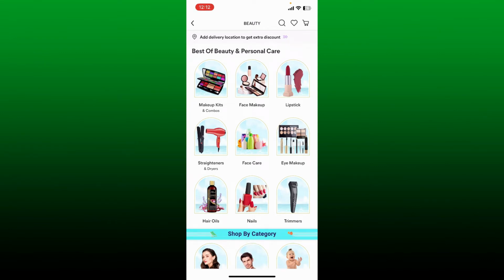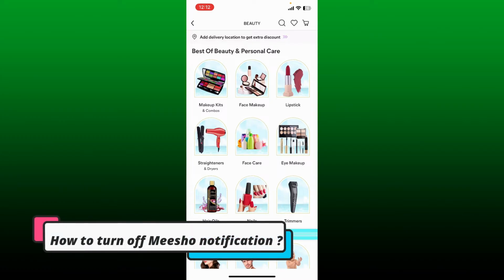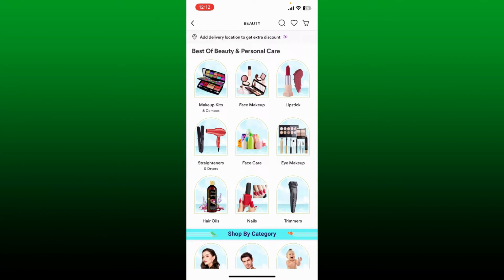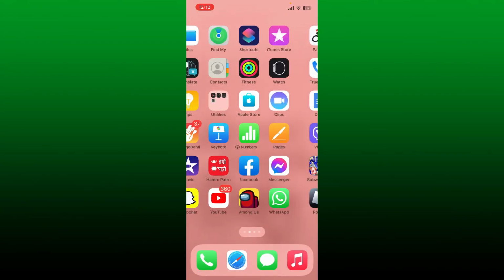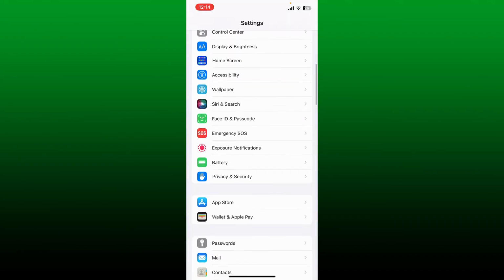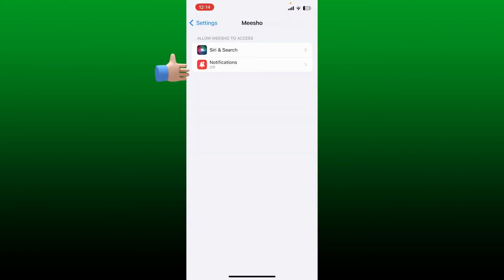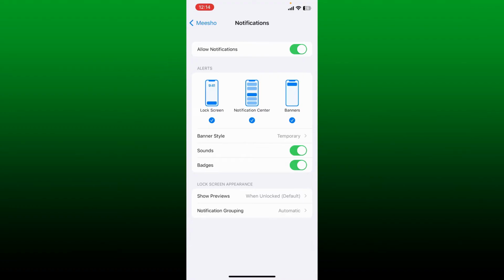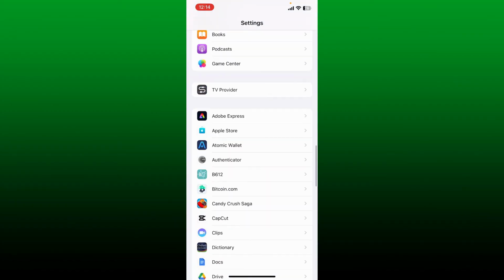How to Turn Off Notifications on Meesho App 2023? Disable Notification on Meesho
Welcome to our comprehensive tutorial on turning off notifications on the Meesho app! In this step-by-step guide, we'll show you how to easily customize your notification settings on Meesho, ensuring a peaceful shopping experience without unnecessary interruptions. Whether you want to minimize distractions or control the frequency of notifications, knowing how to turn them off is essential.